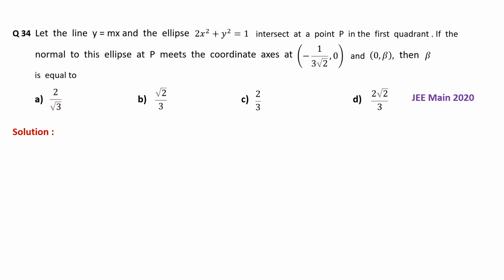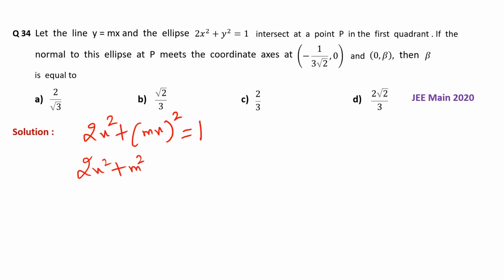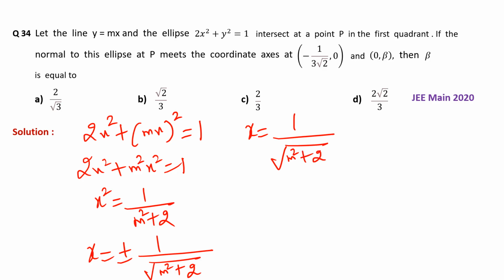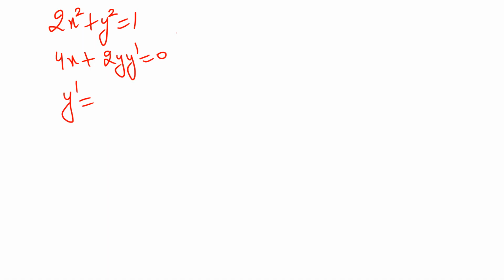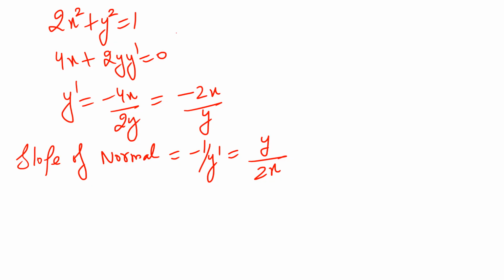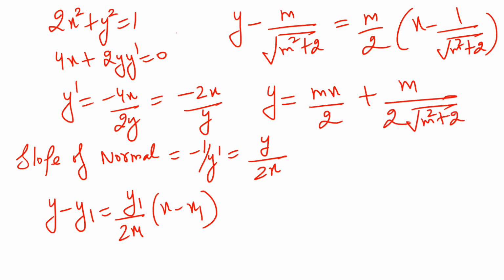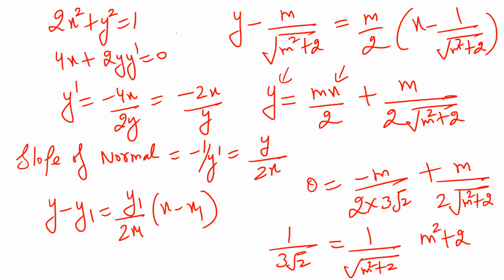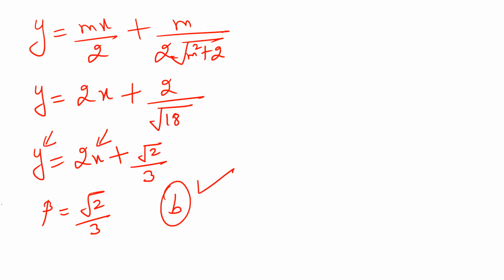JEE ( Main & Advanced ) Previous Year Question Series Q 34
In this video, i have discussed the solution of  a  past problem on Ellipse asked in JEE Main Exam. Students preparing for this exam must watch it.